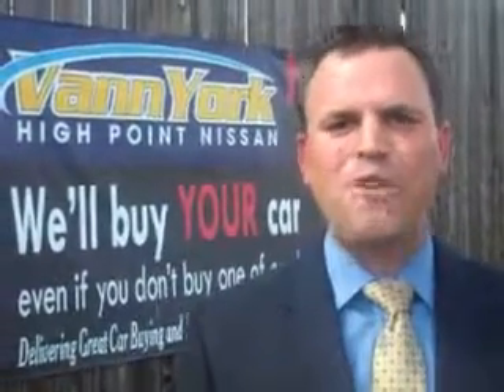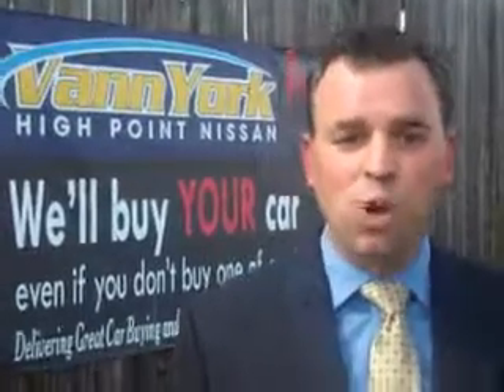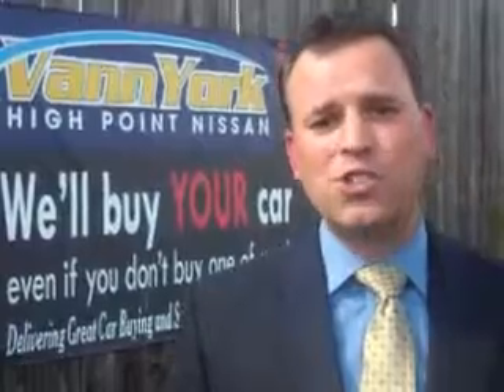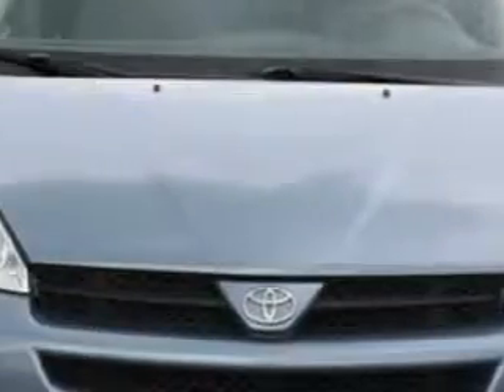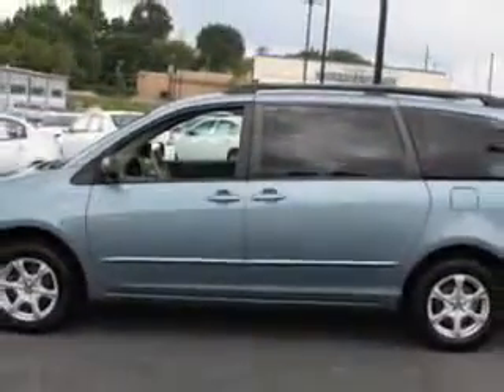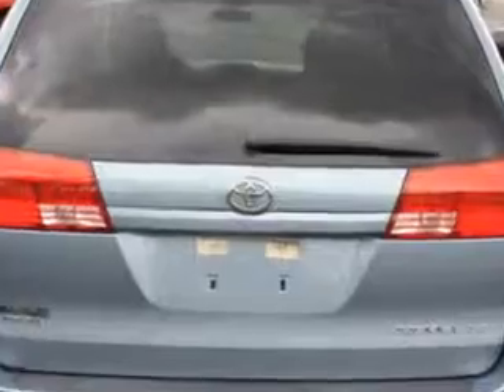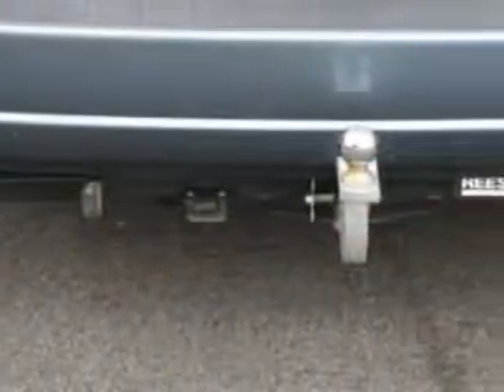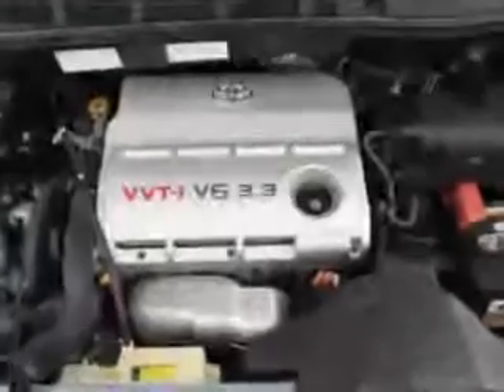Toyota Sienna, Vann York's High Point Nissan- High Point,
Toyota Sienna, Vann York's High Point Nissan Vann York's High Point Nissan knows you want more than just a car. you have a purpose for your vehicle. check out this Blue Mirage Metallic 2004 Toyota Sienna, equipped with a 6 Cyl. engine and an automatic transmission with only 75,815 miles. enjoy this utility van with features like on steering wheel audio and cruise controls, rear air conditioning, 4 captain chairs, driver side sliding door, heated outside mirrors, privacy glass, and much more. Get where you need to go, enjoy the drive, and have peace of mind in this 2004 Toyota Sienna. see us at Vann York's High Point Nissan today!
miles-  75,815
vin- 5TDZA23CX4S153722

1810 S. Main ST.
High Point, North Carolina 27261